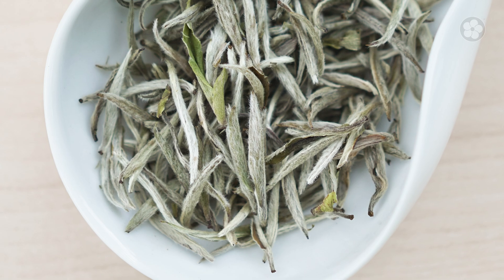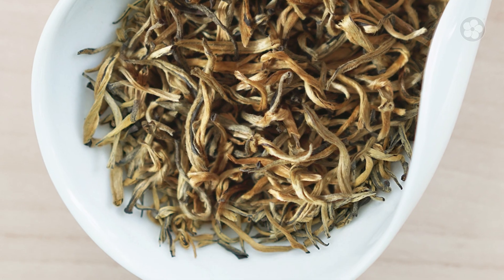What are Trichomes?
In this video, Alice takes a look at trichomes (the little hairs found on young tea leaves) including why they are a sign of quality and how they influence flavor.